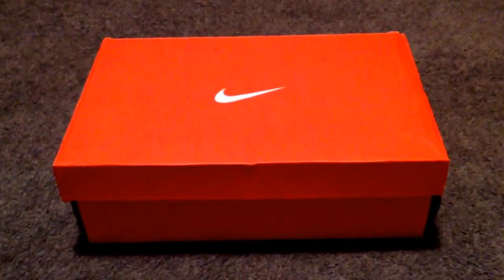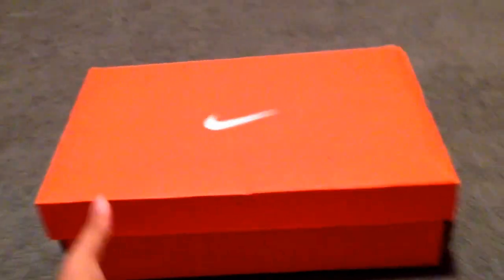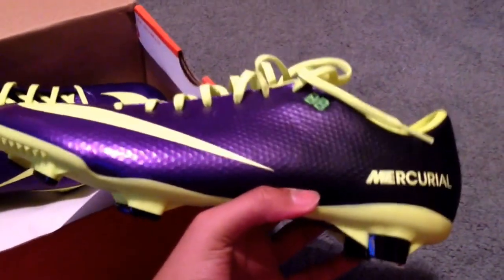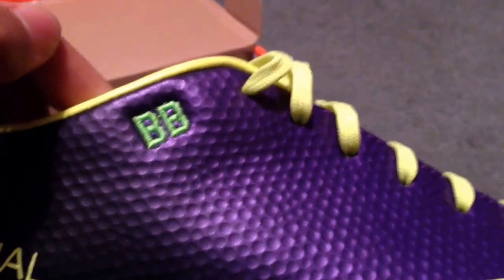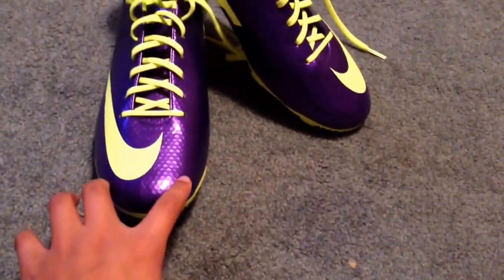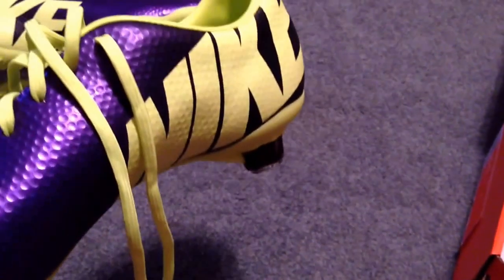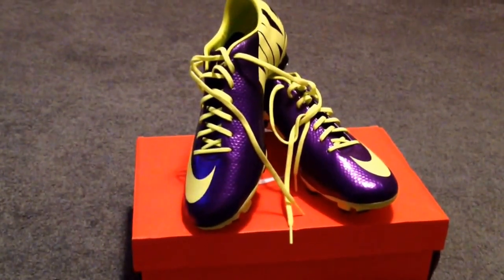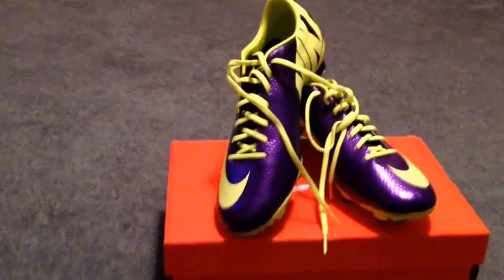Nike Mercurial Veloce FG Unboxing (Purple/Volt)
This was done with my iPhone 5c so excuse the quality. I'm excited to see how these boots perform. By the way, go to prodirectsoccer.com for GREAT deals on any soccer product. They're having a huge sale and I got these for $77.